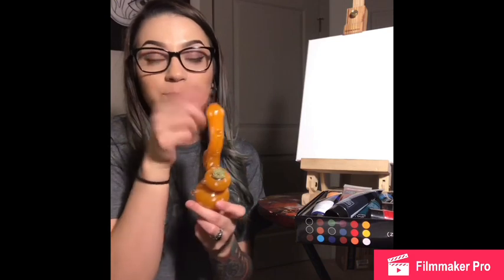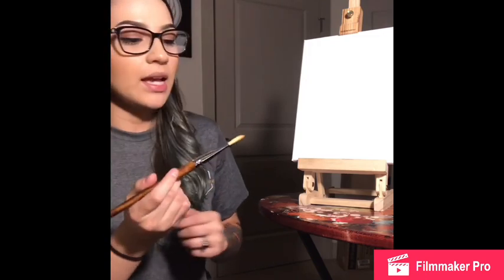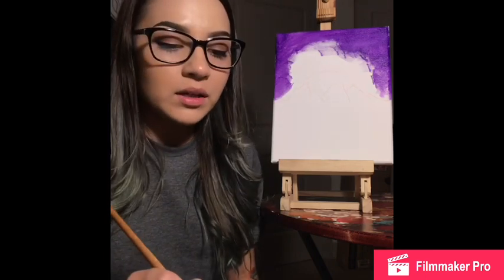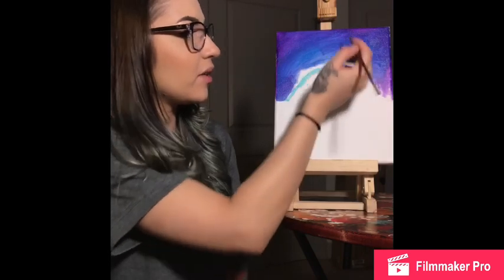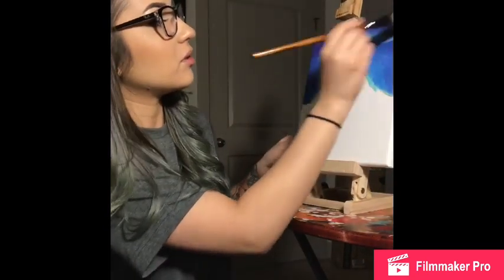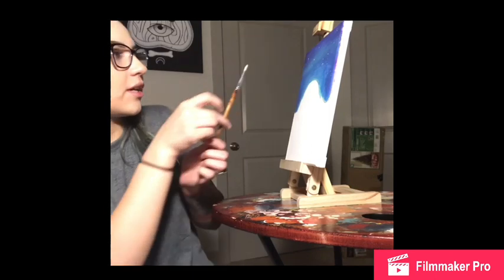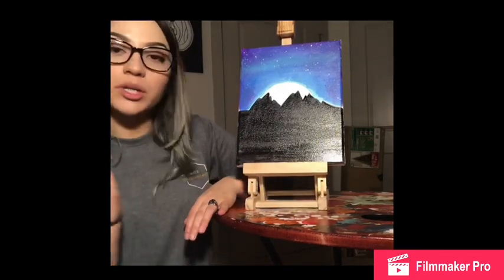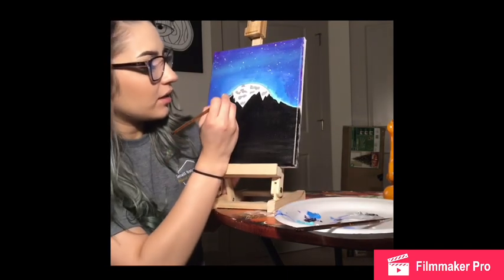STONED PAINTING | To the Moon and Back!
Hey guys! It’s your favorite baked artist with another stoned painting video! Sorry I cuss so much and don’t speak English properly lol show me some love and give me a thumbs up 👍🏻 also don’t forget to subscribe and follow me on IG @_letsbeblunt 💚